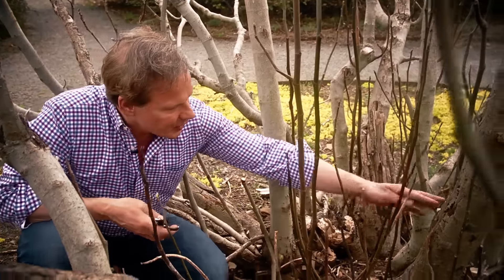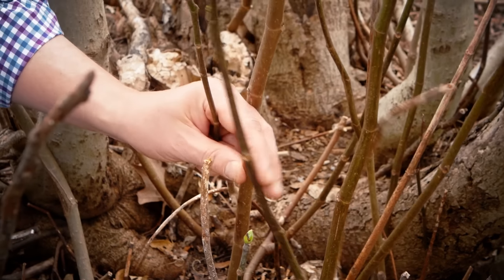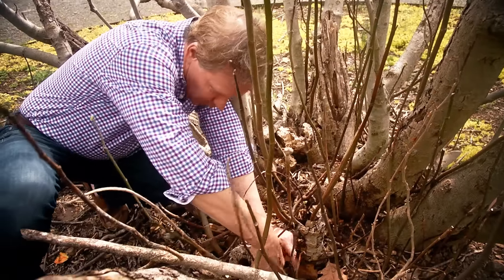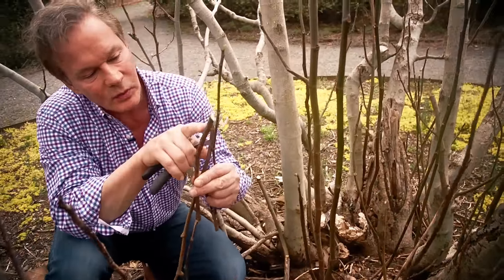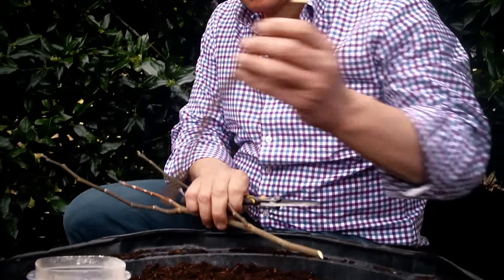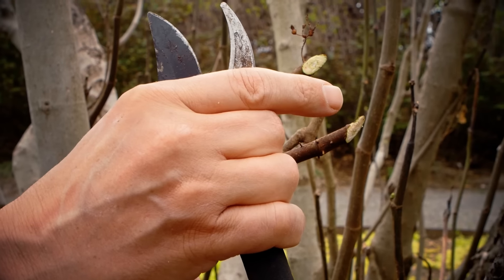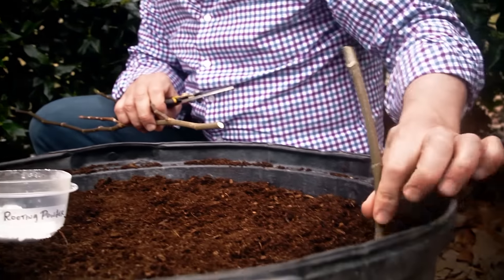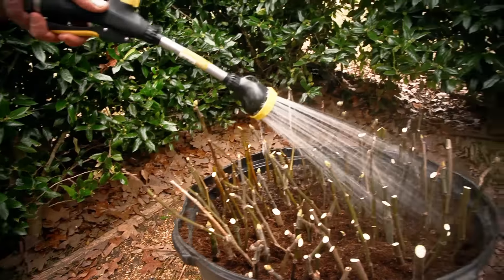Rooting Fig Trees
Watch as Allen shows you how to use shoots from a fig tree to create more fig trees in Episode #1703 of Garden Style, "Know Your Roots."